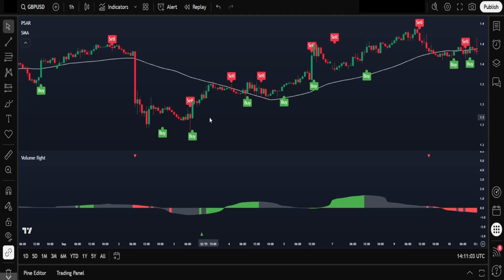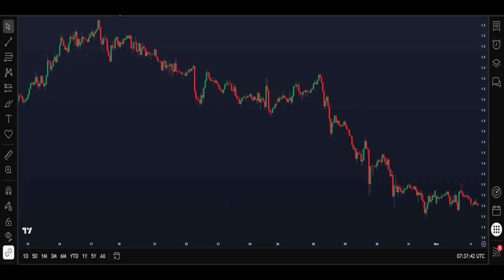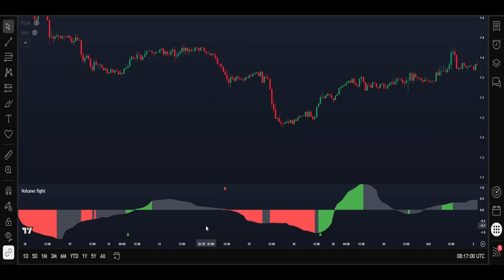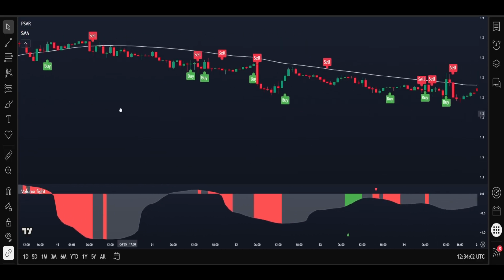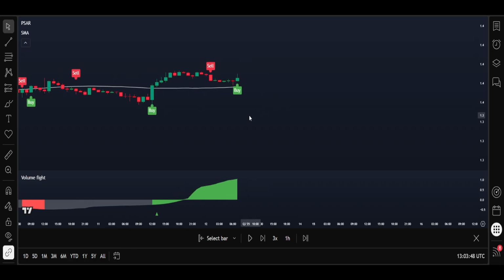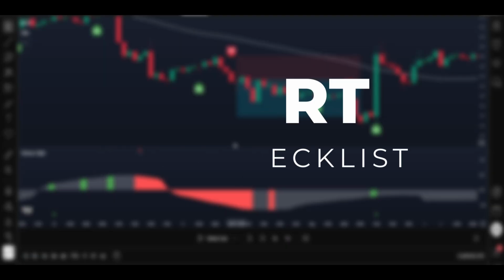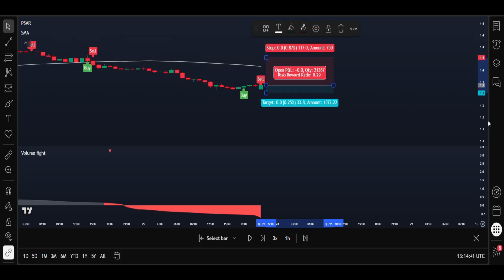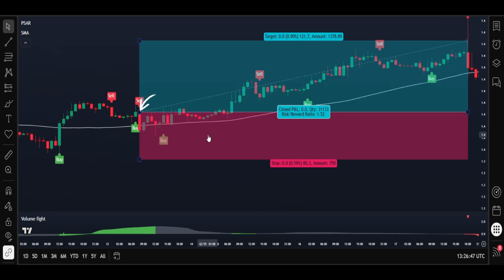Solo opero cuando suena fuerte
Si el mercado no muestra participación real, no operamos. En este video muestro un sistema simple y con reglas que solo toma entradas cuando la dominancia de volumen es clara. Usamos:
• Volume Fight (Shuttle_Club) para confirmar dominancia de volumen alcista/bajista
• Parabolic SAR (Everget) como disparador de entrada (etiquetas Buy/Sell)
• SMA 60 para sesgo de tendencia (por encima = solo largos, por debajo = solo cortos)

Reglas (rápidas): actuar con velas cerradas → entrar en la siguiente apertura → stop más allá de la estructura más cercana → objetivo = 1.5R.
Verás un ejemplo long y uno short para copiar el flujo exacto.

¿Quieres este checklist en piloto automático?
Super Nova AI Bot opera 24/5 con control de riesgo y resultados verificados en Myfxbook (hasta 15% mensual en cuentas auditadas).

Contenido educativo, no asesoría financiera. Gestiona el riesgo.

Volume Fight, Parabolic SAR, MA60, GBPUSD H1, estrategia de volumen, estrategia TradingView, trading forex intradía, swing trading, objetivo 1.5R, gestión del riesgo, señal de entrada, backtest, análisis técnico, momentum, filtro de tendencia